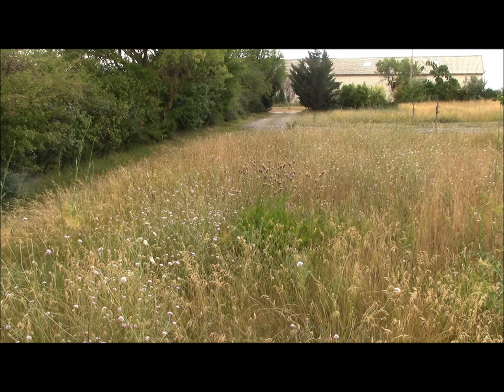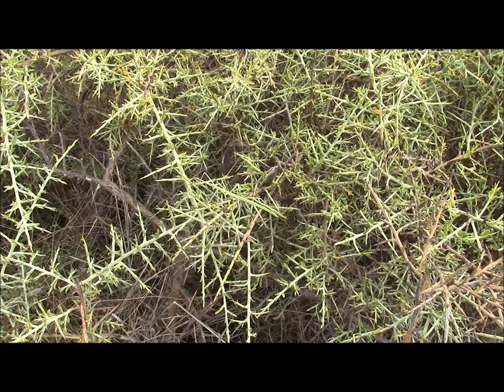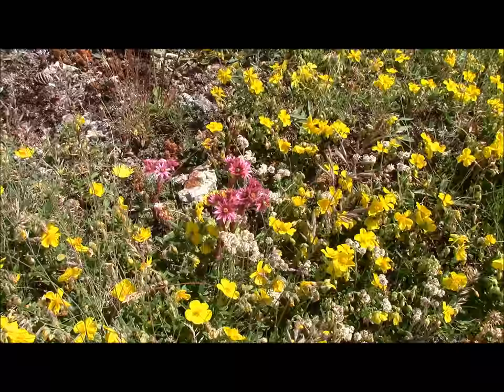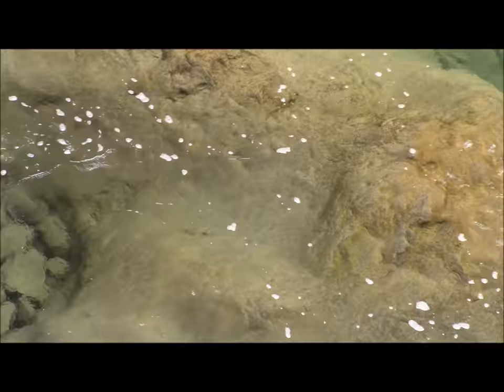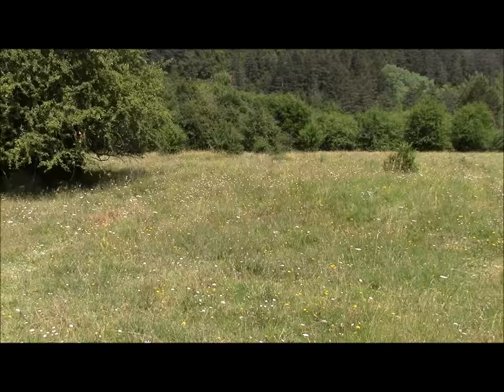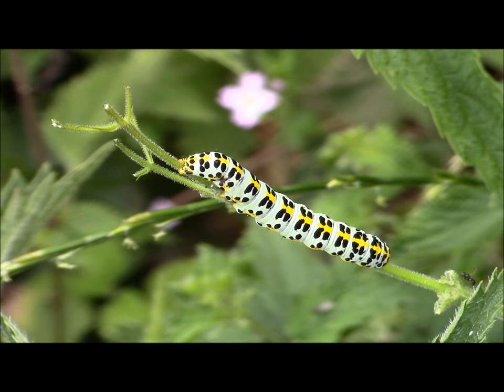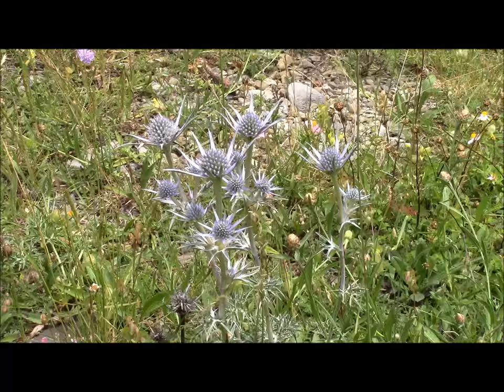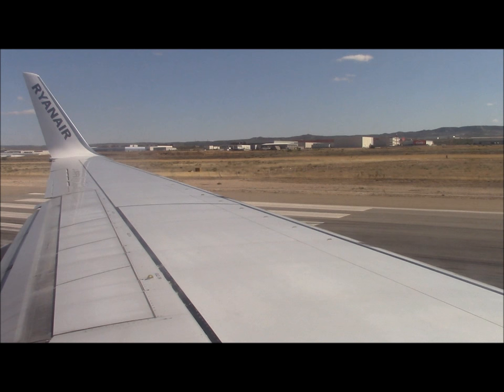Wildlife of the Spanish Pyrenees